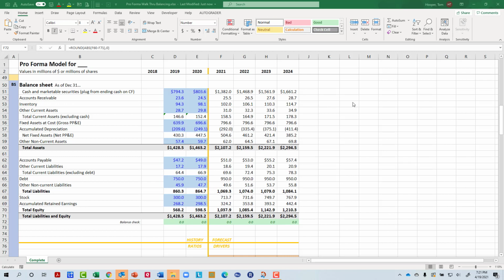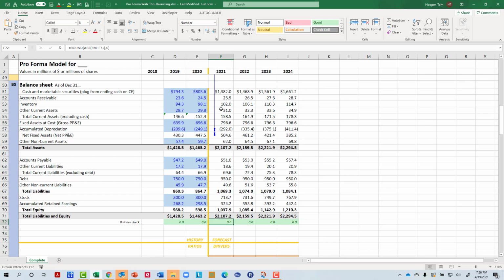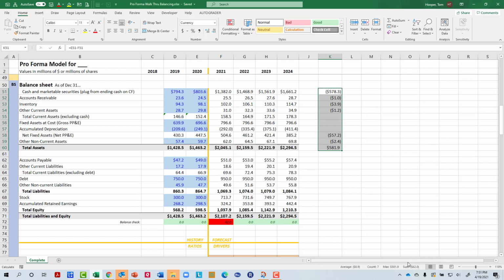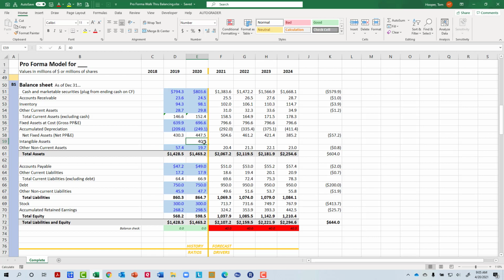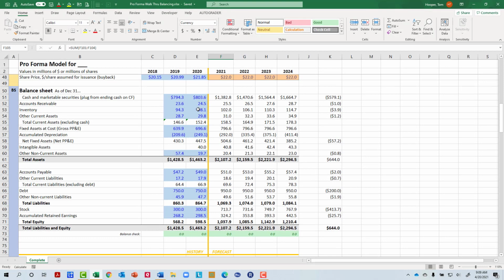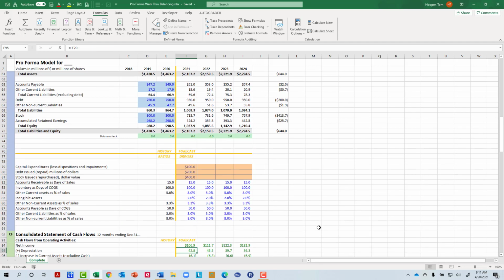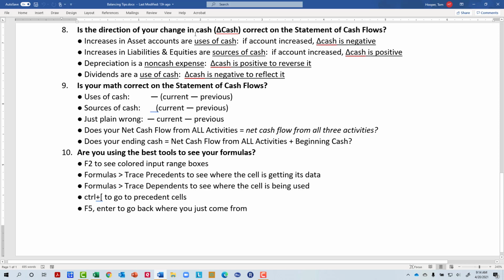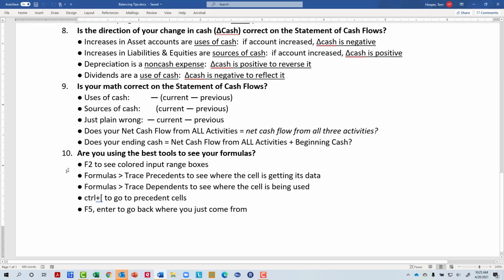Pro Forma Balancing Models